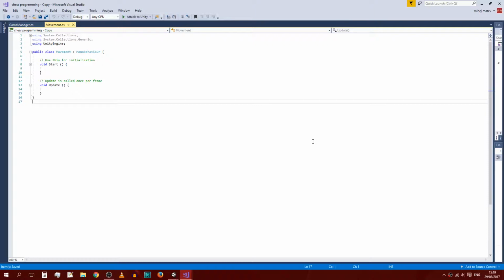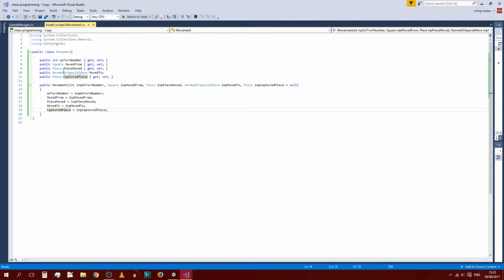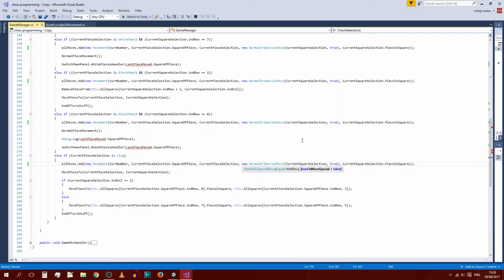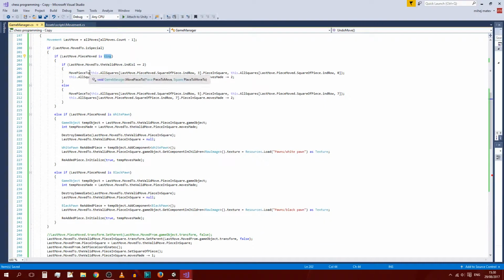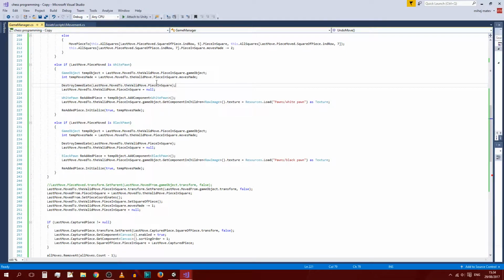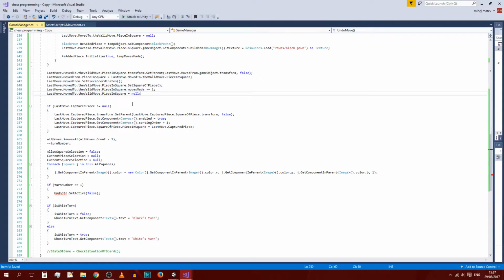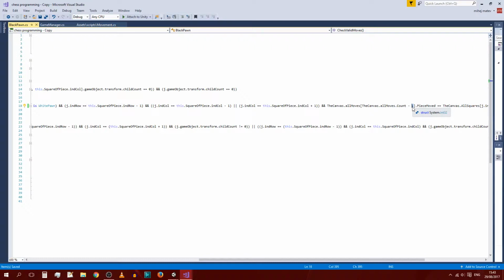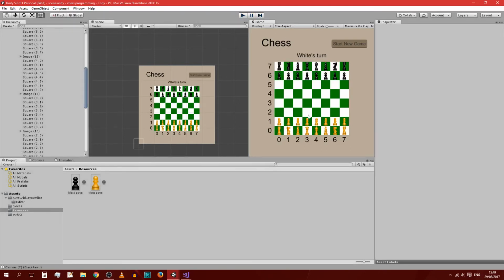Programming chess - lesson #35: Undo a move (part 1/2)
In this lesson we are going to start working on the undo button.